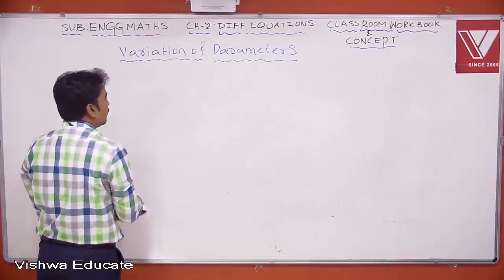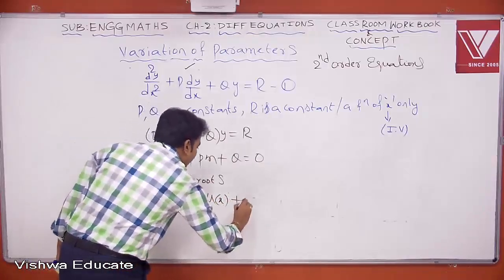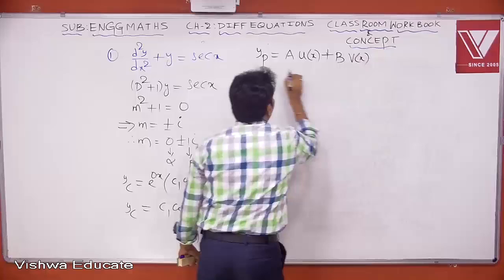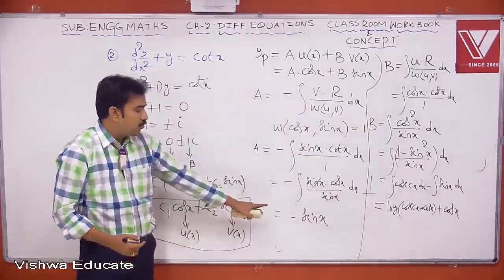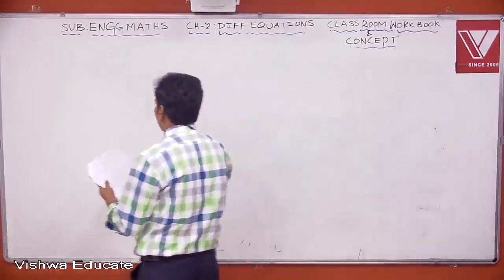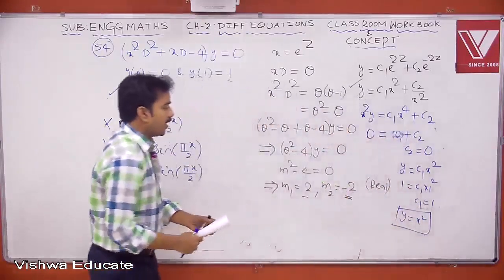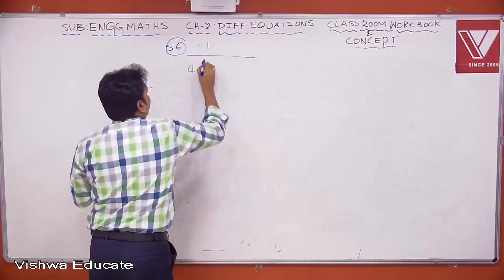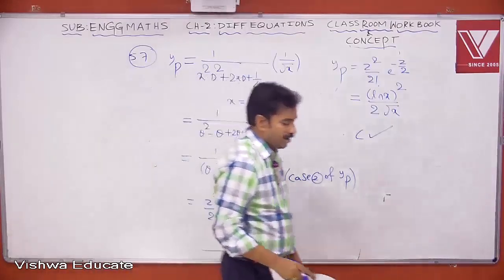GATE 2026 | Engineering Mathematics | Variation of Parameters & CW 10 | Prof. Venkat Krishna